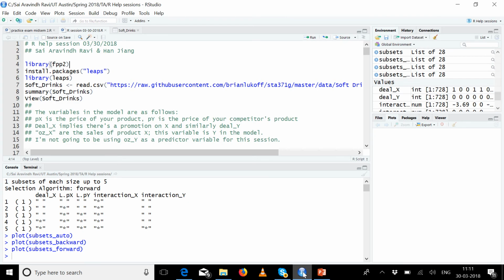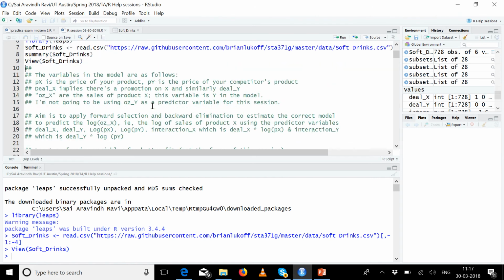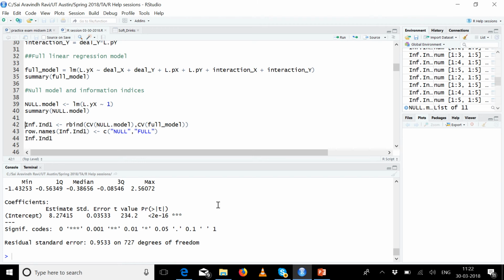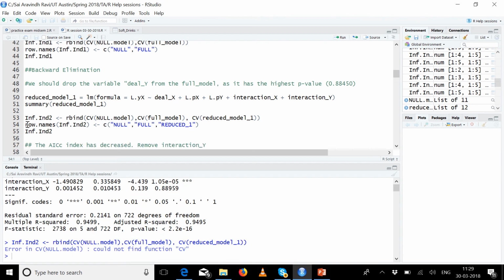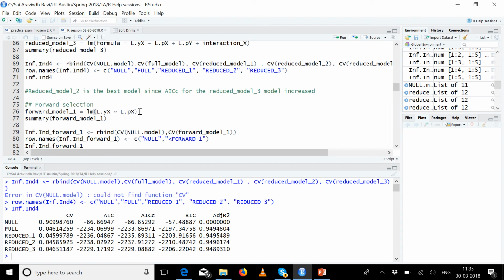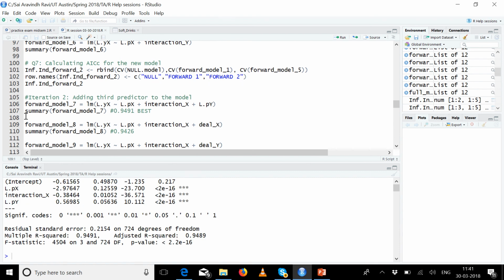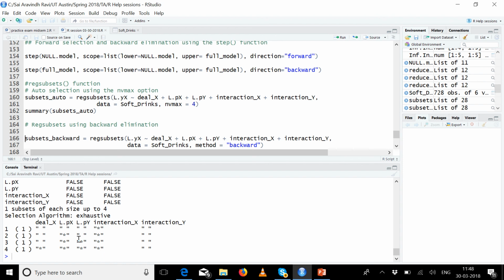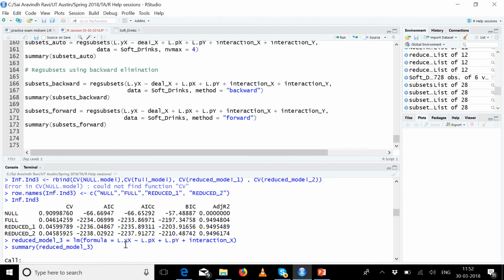STA 371G R help session 03-30-2018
R help session from 30th March 2018, focusing on model selection using forward selection and backward elimination techniques.